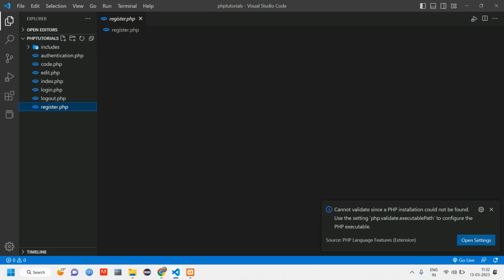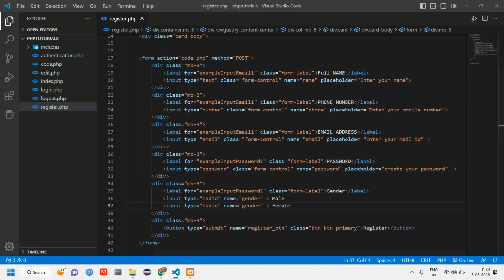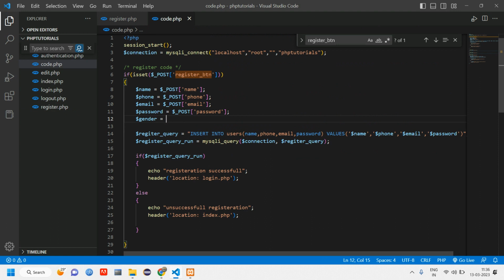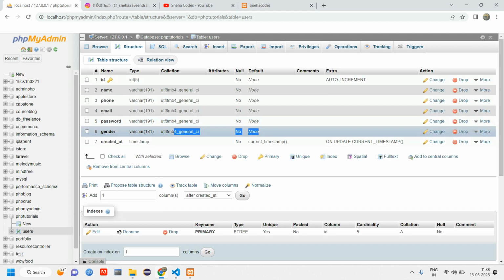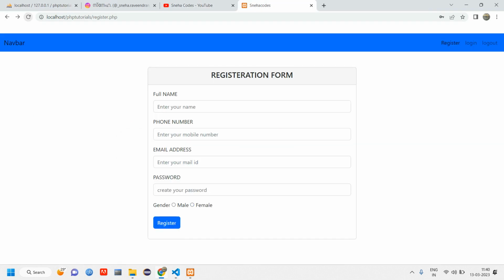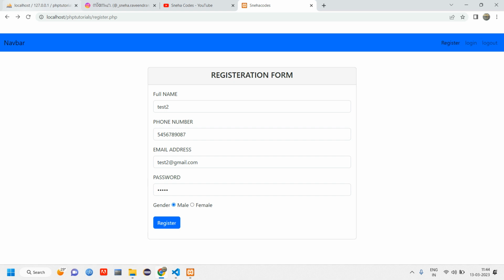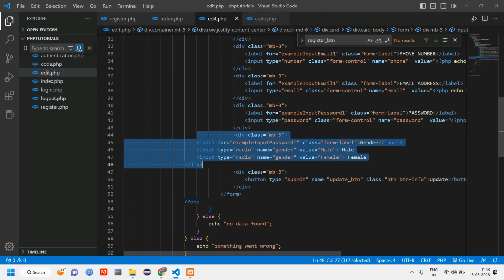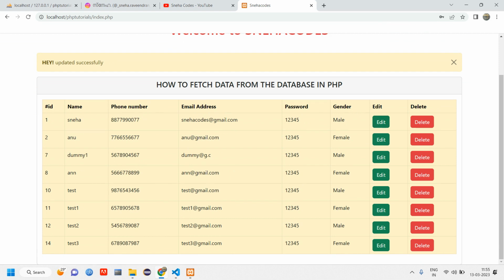How to insert radio Button Value using PHP MySQL | Inserting radio button value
In this video, you will learn how to insert radio button value into database using PHP MySQL